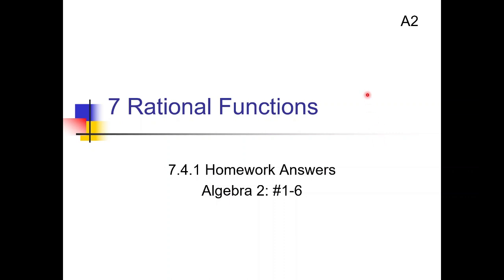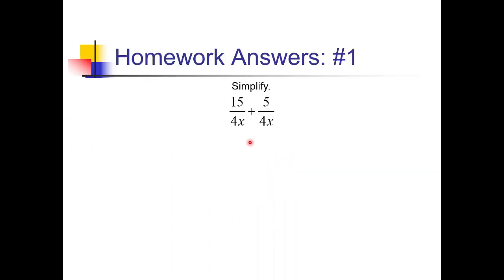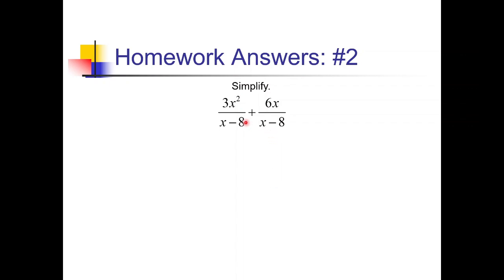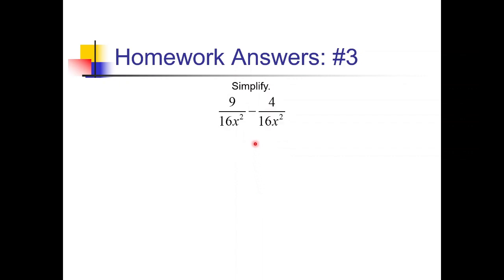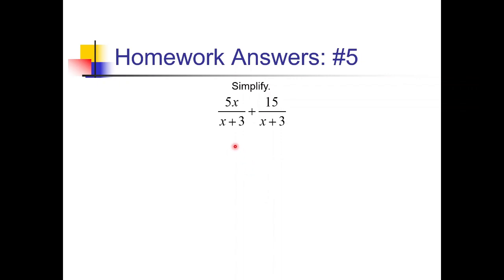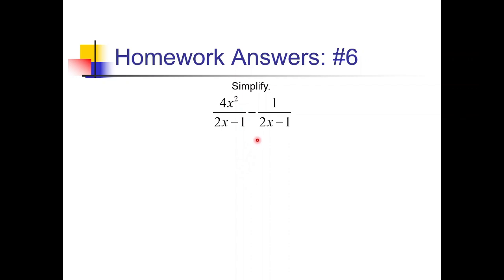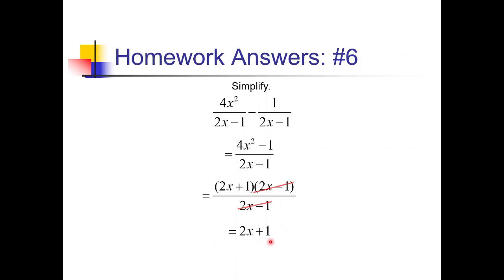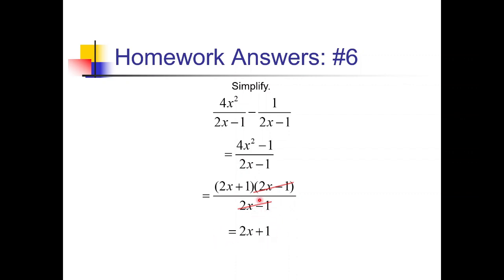Adding and Subtracting Rational Expressions: Problem Set #1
Topic: Adding and Subtracting Rational Expressions